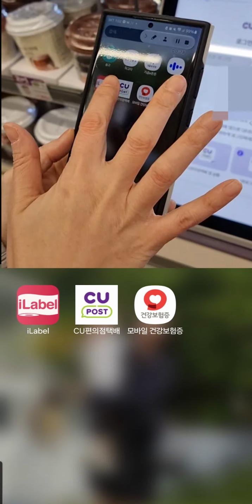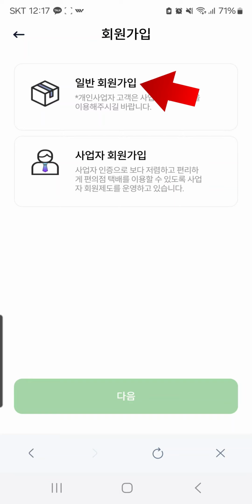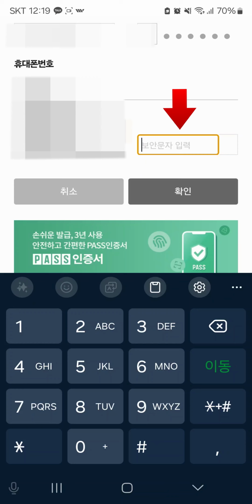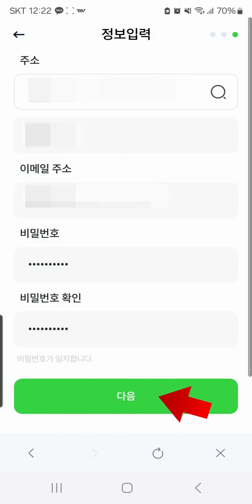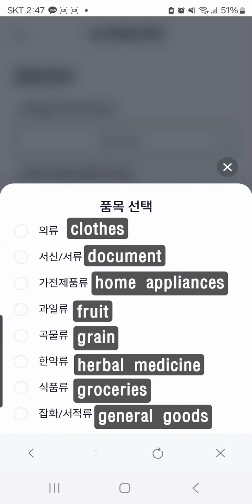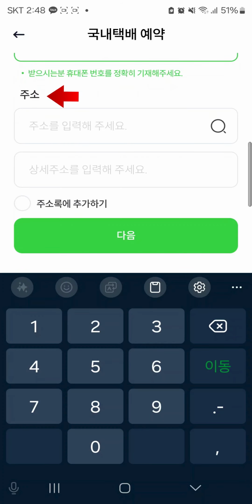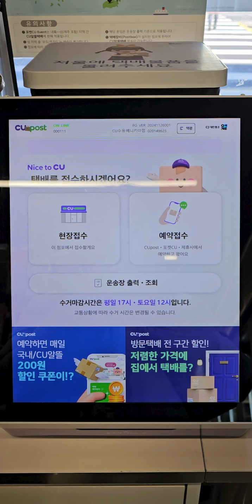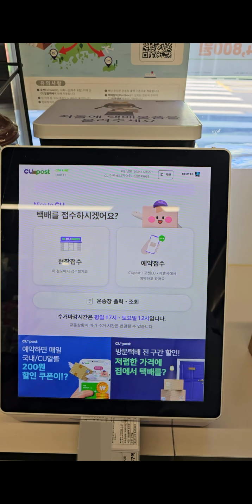CU Post App: How to Send Packages From Your Local Convenience Store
Do you dread going to the post office in Korea, or struggle to get there because it closes before you finish work? In this video, I'm going to tell you about a solution that may mean you never have to go to the post office again - the CU Post app!

CU Post is a phone app that allows you to send domestic and international packages through your nearest CU convenience store. Unlike some similar apps produced by other convenience store chains, CU Post is easy to sign up for as a foreign resident in Korea. I'm going to guide you through the process of making an account and sending your first package.

0:00 Introduction
0:53 Making an account
3:23 Sending a package - Reservation
6:25 Sending a package - At the CU store

안녕하세요, Welcome to Korean Gem.

At Korean Gem we are dedicated to making learning Korean fun and easy. Gem (잼) means fun in Korean! :)

**English subtitles are available for all our videos**